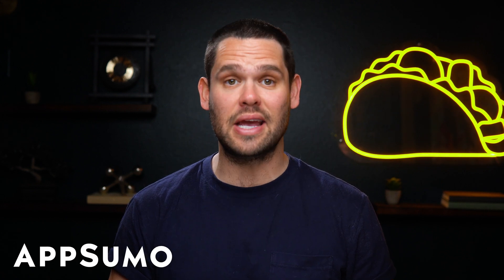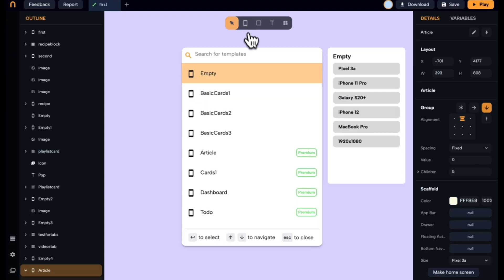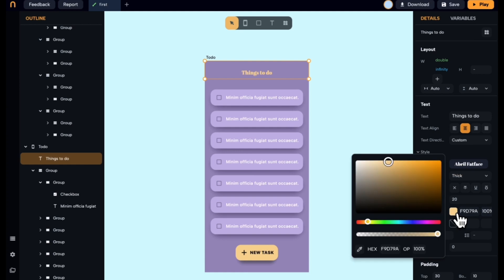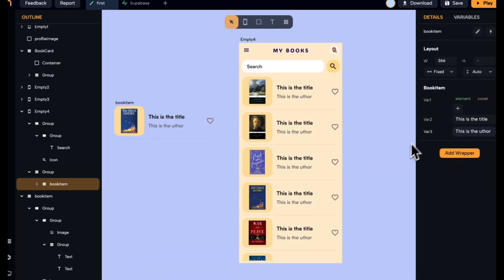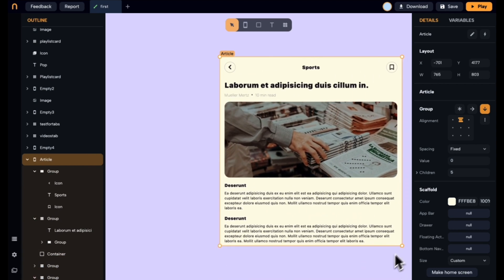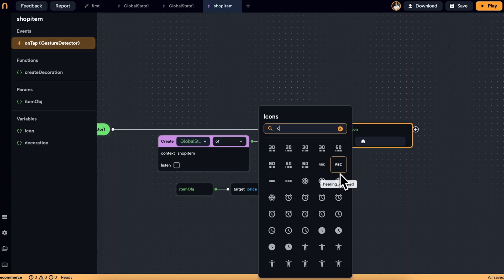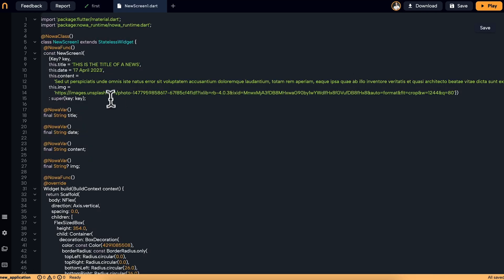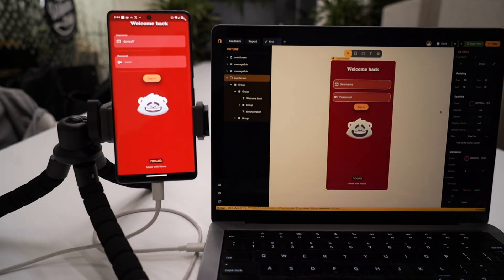Create Your Own Mobile and Web Apps with Nowa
Nowa is a no-code platform that makes it easy to create mobile, web, and desktop apps in a fraction of the time.

Create stunning, high-functioning native apps in just minutes with this no-code platform

Building a native app is tough when your vision is sky-high but your coding skills are nonexistent. (“Where there’s a will, there’s...an error.”)

Without that expertise, you’re stuck using cookie-cutter coding solutions or no-code tools with limited functionality that only produce laggy user experiences.

Imagine if there was a no-code platform that gave you everything you need to create and launch world-class apps on a user-friendly, visual interface.

Introducing Nowa.